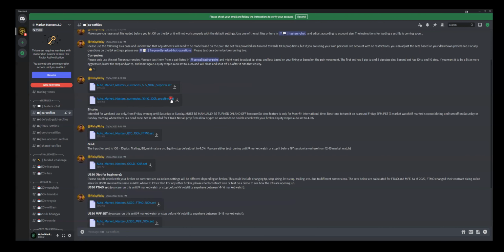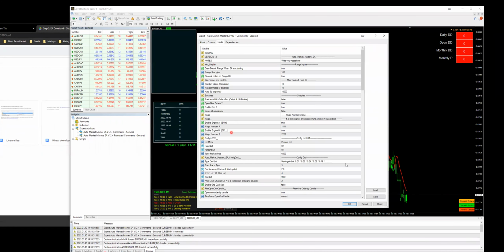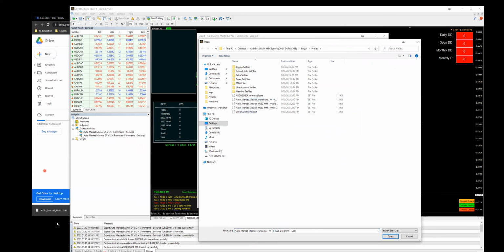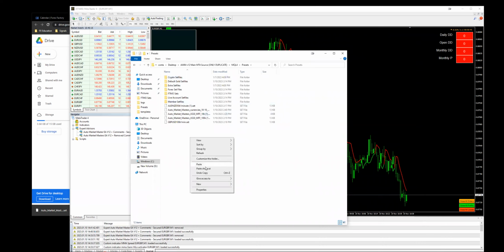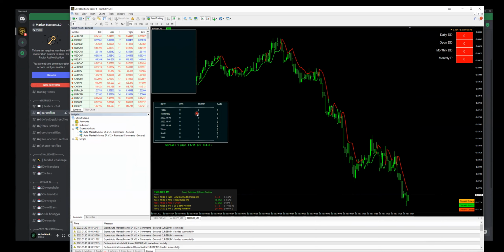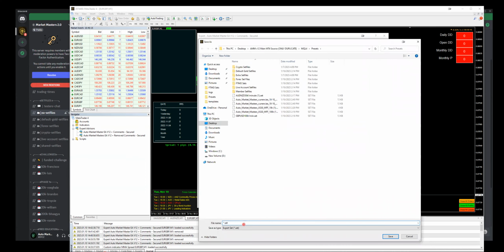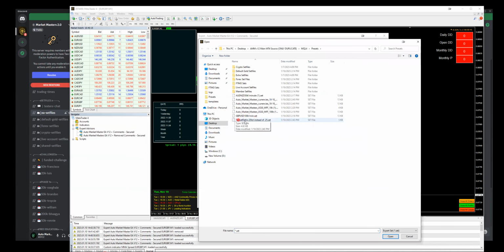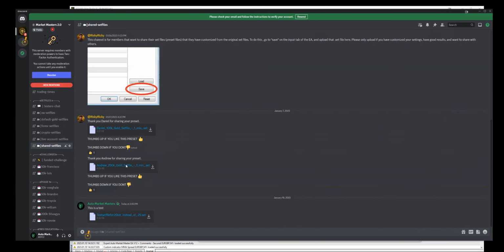How to upload setfiles to Metatrader 4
In this video we will be covering over how to upload setfiles or presets into Metatrader 4 Expert Advisor software.